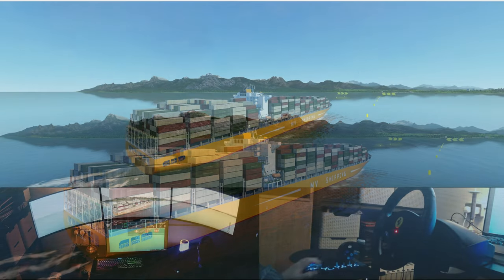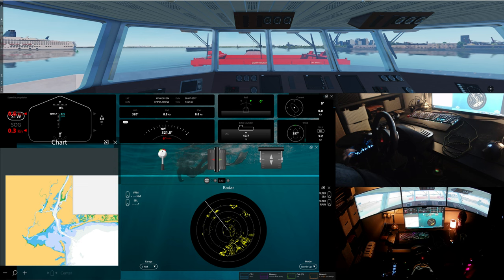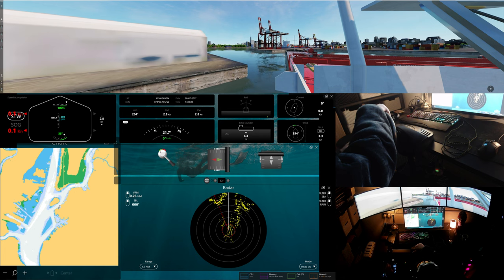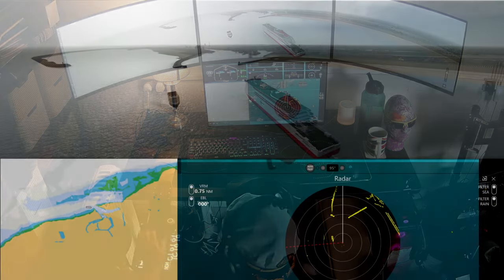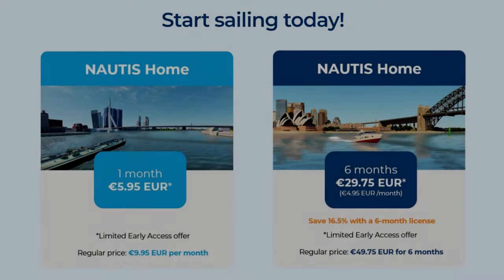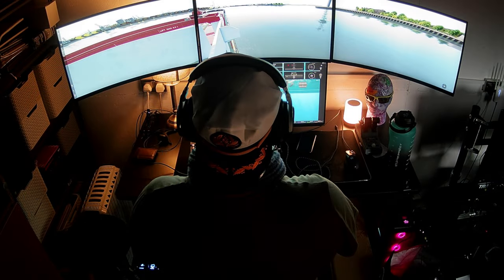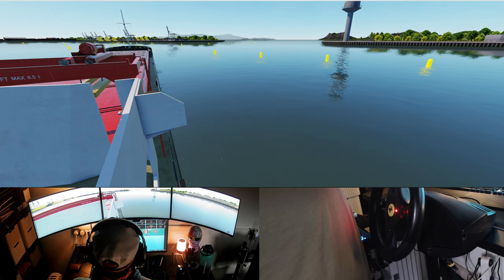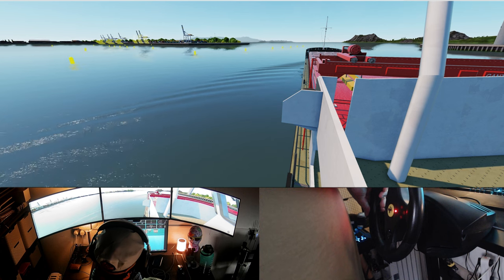NAUTIS Home Ship Simulator REVIEW 2023 Early Access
Welcome to 𝐒𝐢𝐦 𝐔𝐊 𝐑𝐄𝐕𝐈𝐄𝐖𝐒 NAUTIS Home Ship Simulator REVIEW 2023 Early Access .